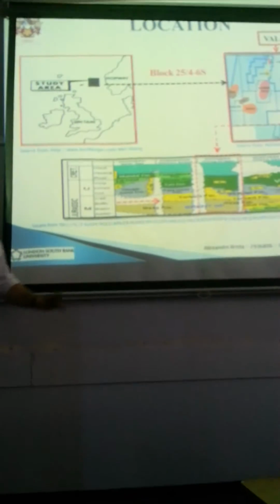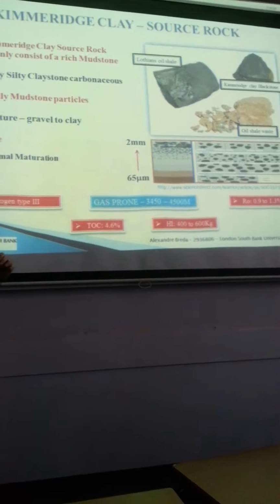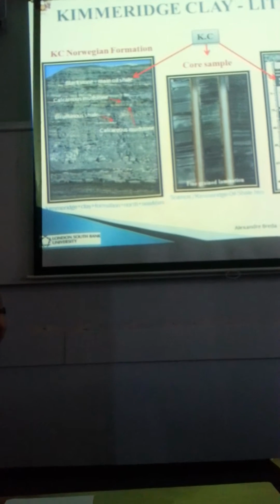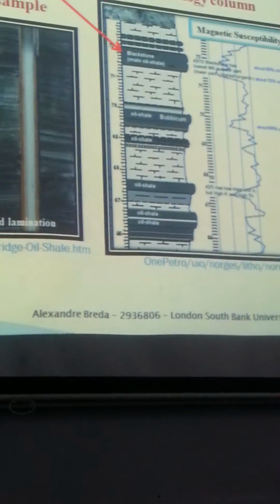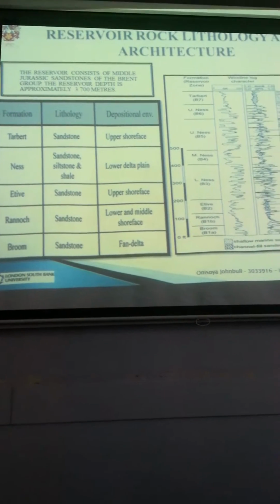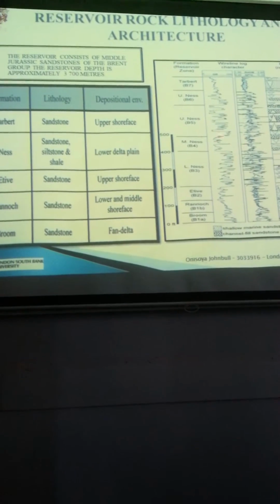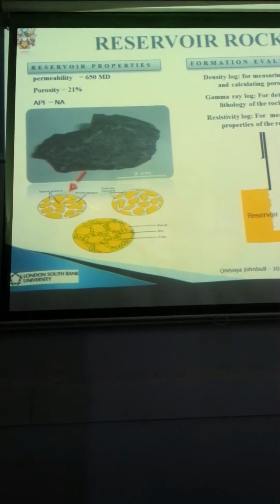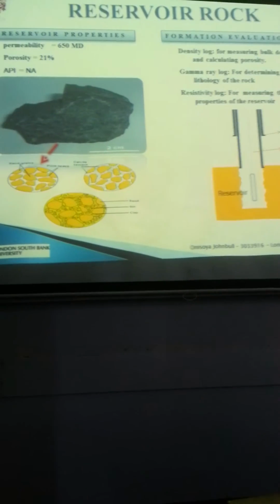Vale oil field presentation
London south bank university